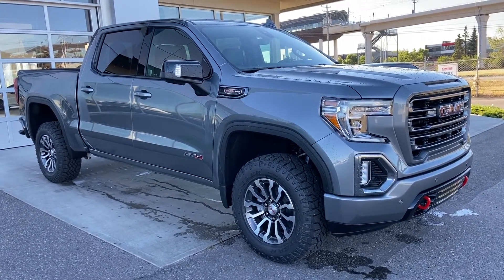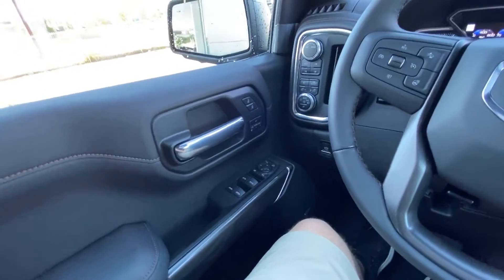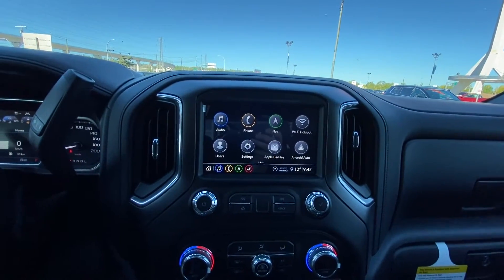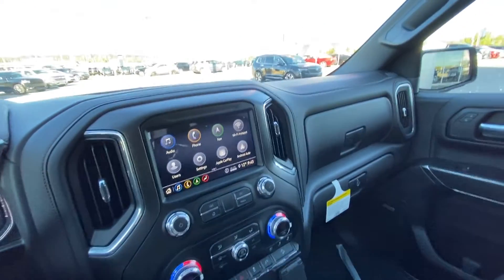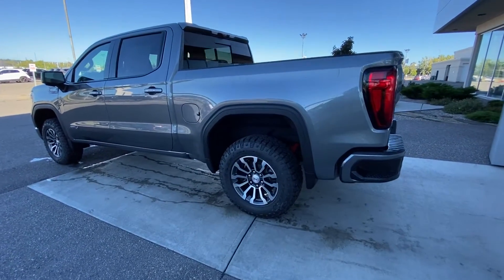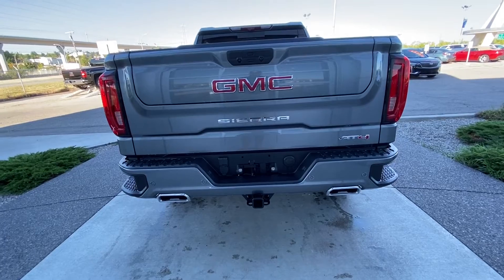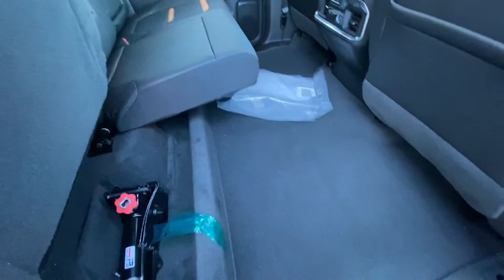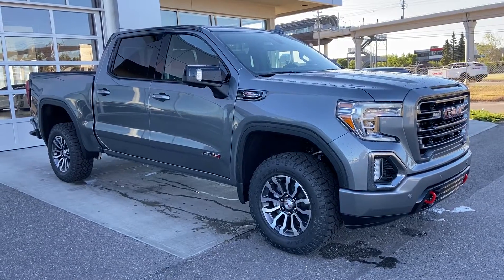Gray 2020 GMC Sierra 1500 AT4 Review - GSL GM City - Calgary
Bigger stance, demanding grille, and confident, the new GMC Sierra 1500 AT4 that is exactly the truck you need in your life. This unique and well-equipped truck offers practicality and functionality. Starting with a crew cab design and a refreshed exterior styling. Starting at the front you'll notice a youthful design including tri-bar grille, LED lighting, and signature GMC emblems. The front is equipped with unique and exclusive red tow hooks. Under the hood is the trusted 6.2L V8 engine paired to a 10-speed automatic transmission and electronic shifting 4-wheel drive. The side features AT4 badges, alloy wheels body colour mirror caps and door handles, and privacy tinted rear windows. Working to the rear of this truck we have a step style rear bumper, flush-mounted dual exhaust tips, and a rear-view camera. The towing package has 7 and 4 pins of electrical connection, and capable to suit your towing needs. Climb inside and find 5 passenger seating with a two-tone interior unique to this package. The driver is sure to love the power seats with heated seat option and memory recall, automatic headlamps, steering wheel controls with Bluetooth phone capabilities. The digital dash display includes valuable information regarding trip A/B, fuel economy, and engine reports. The entertainment zone includes Apple CarPlay, Android Auto, and many other great features. The satellite radio will have you enjoying your daily drive. This truck has lane departure warning, auto-start stop, cargo lamps, hill descent cruise control, and ample power supplies to charge your devices. The most capable truck on the market is sure to enhance your busy life. Come experience the GMC Sierra 1500 AT4, in-store today. Stop in today to see why we are your preferred dealer; we will earn your business! (Uploaded by DataDriver).